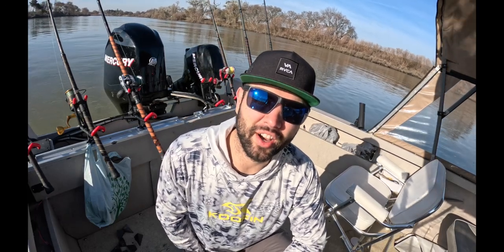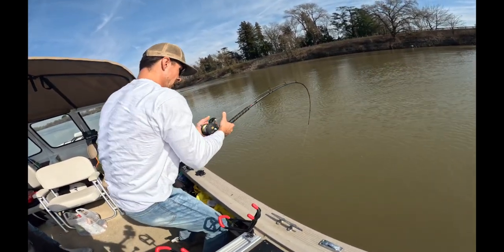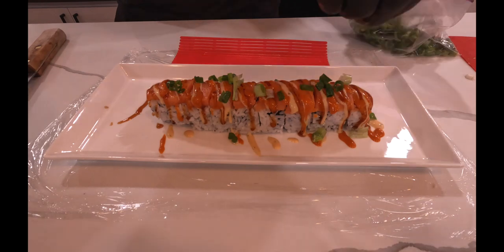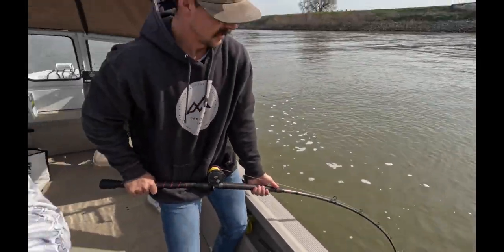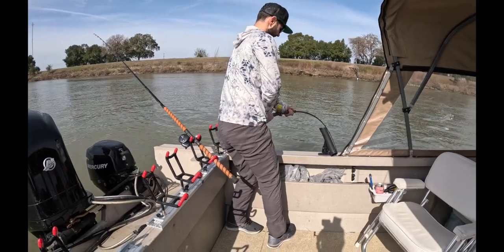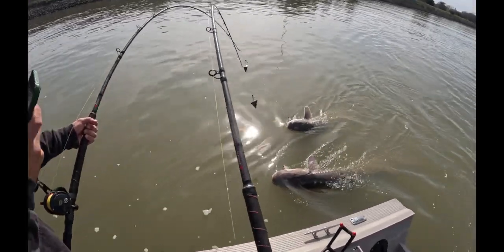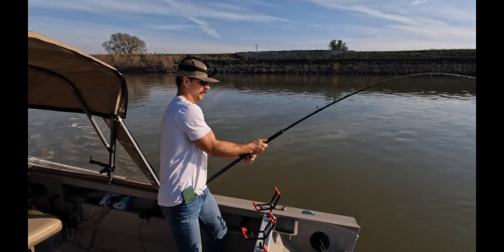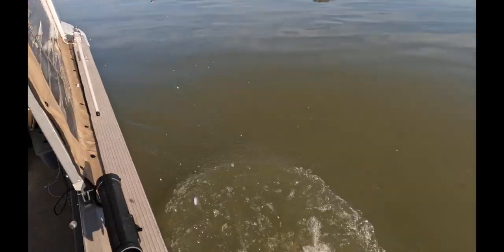Catching Giant Sturgeon and making Sushi/Poke Bowls !!!!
These are the first 2 trips of the 2023 and they were lots of fun.

Fishing, sturgeon, bait, ghost shrimp, salmon roe, Phenix rod, accurate reel, how to make sushi and poke, Sacramento River, American river, knights landing,